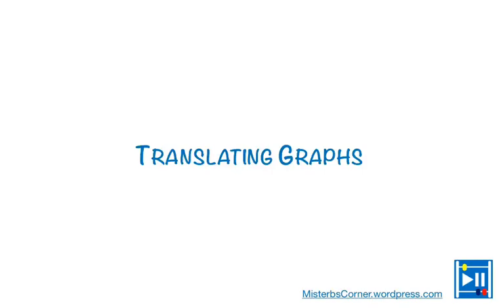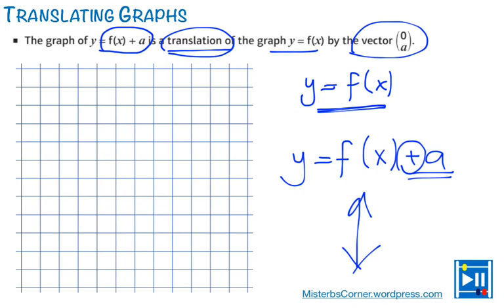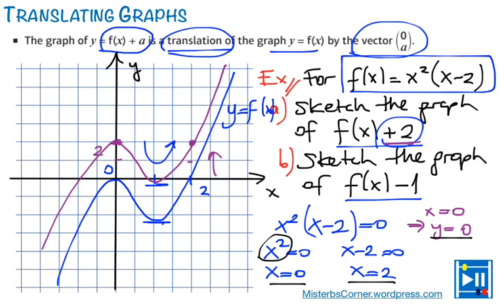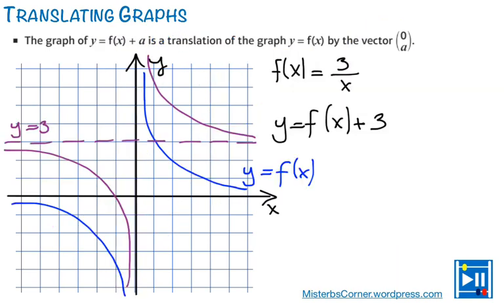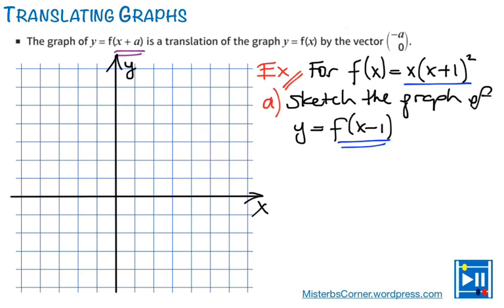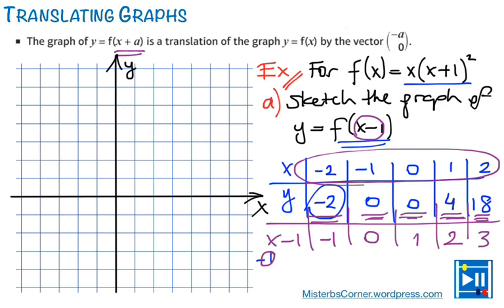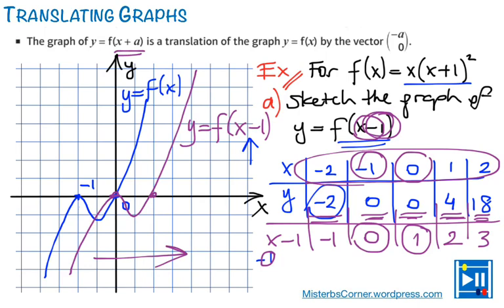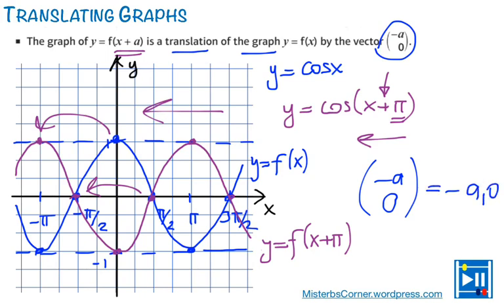Translating Graphs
This A Level video is about translating graphs. Please visit misterbscorner.wordpress.com for more!